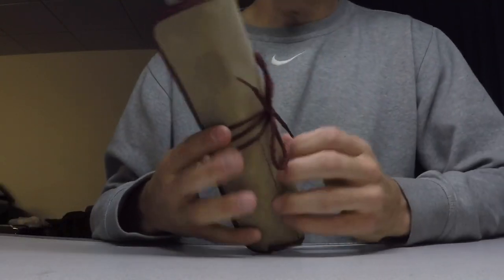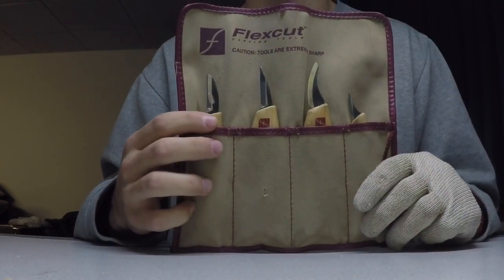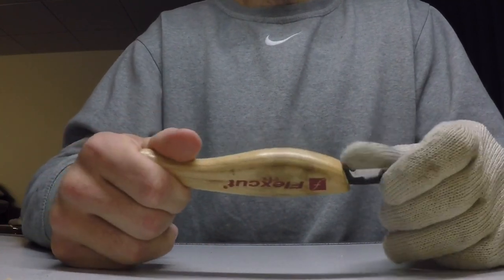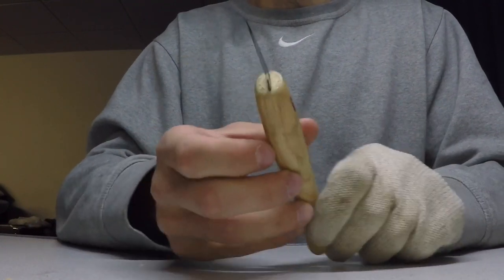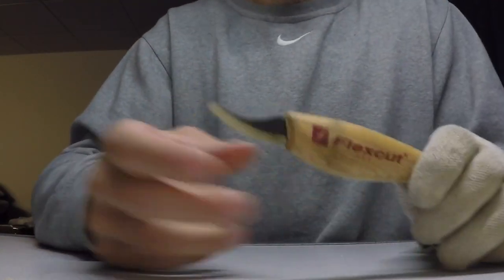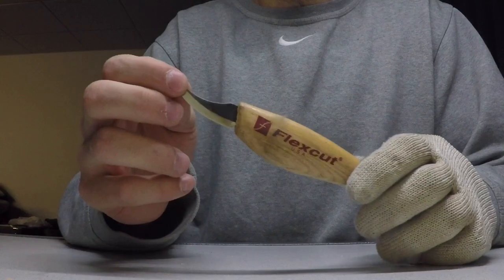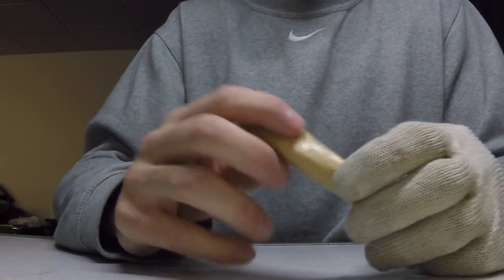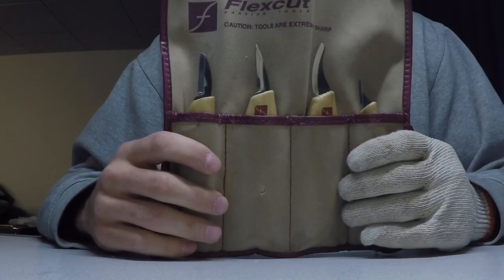FlexCut Carving Knife Review (4pc)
Thanks for checking out my video! I hope you enjoyed the quick review of the FlexCut 4pc Knife Set. I bought this set 9 years ago and it is still working great for me with just a little maintenance with a strop. If you want to pick up any of the tools you see in my videos, I will always provide links here in the description so you can get them sent to you from Amazon.
-Donny (The Right Tool)
~ AMAZON LINKS TO CLAMPS ~
4pc FlexCut Knife Set.
Flexcut Strop.
Kevlar Glove.
Basswood Blocks.